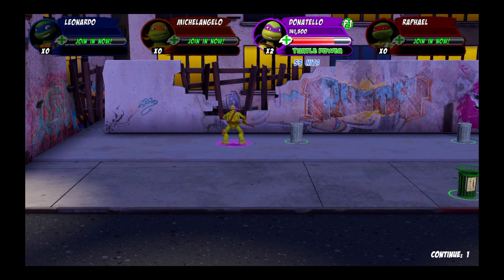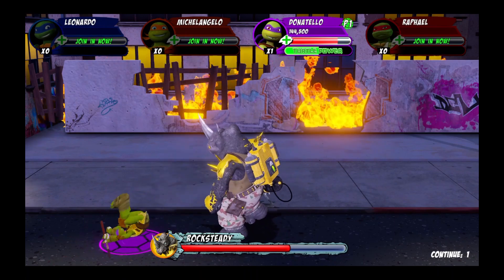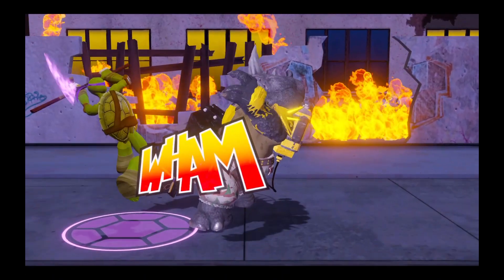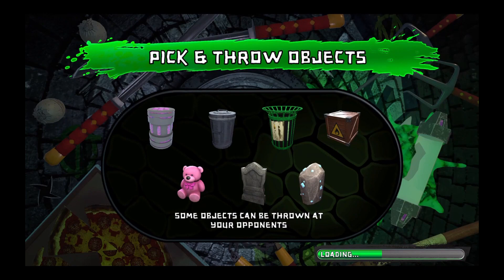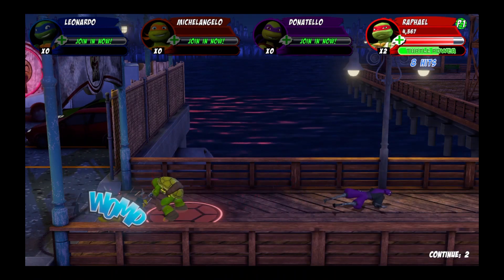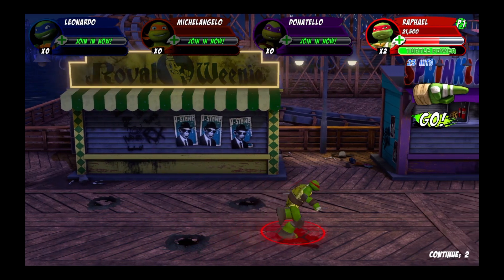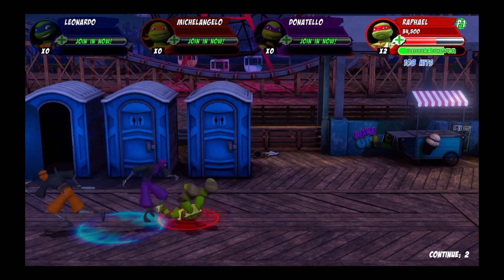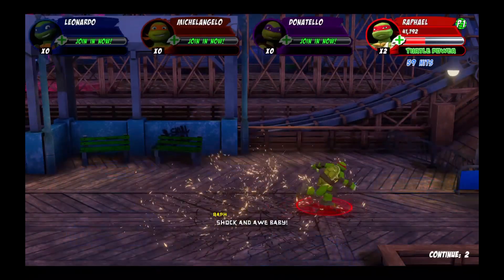Teenage Mutant Ninja Turtles Arcade: Wrath of the Mutants - Review - Xbox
Re-experience the 2017 arcade classic with 3 additional stages and 6 additional boss battles! Take control of Leonardo, Michelangelo, Donatello or Raphael in this classic beat-em-up inspired by the cult favorite Turtles in Time. Play with your friends through local co-op and dominate the Foot Clan to foil the Shredder’s maniacal plan.